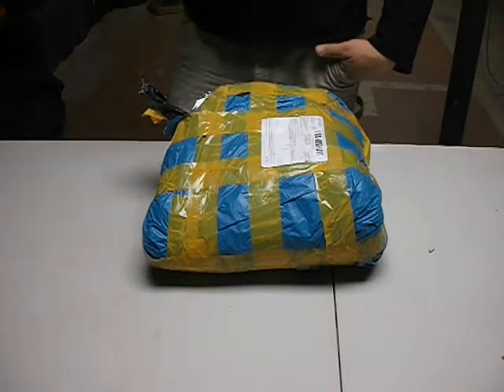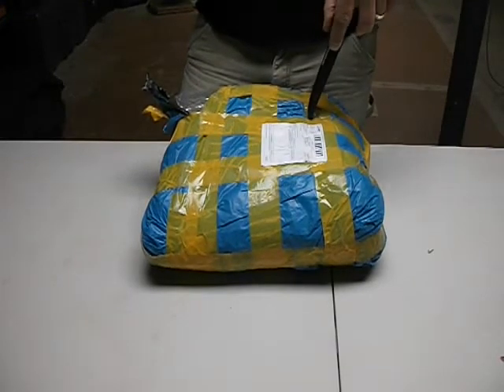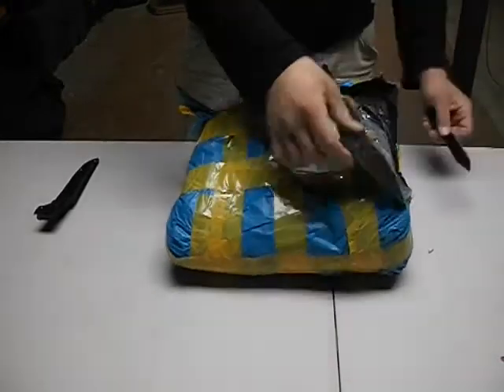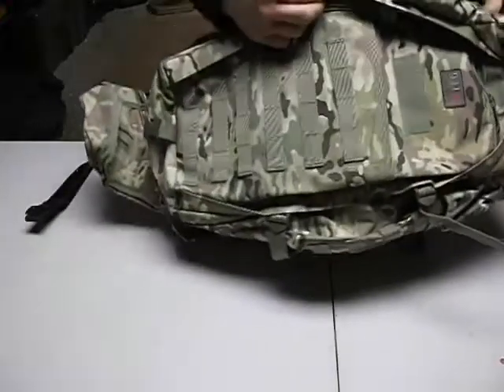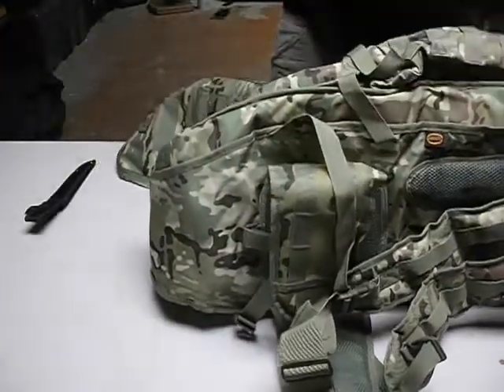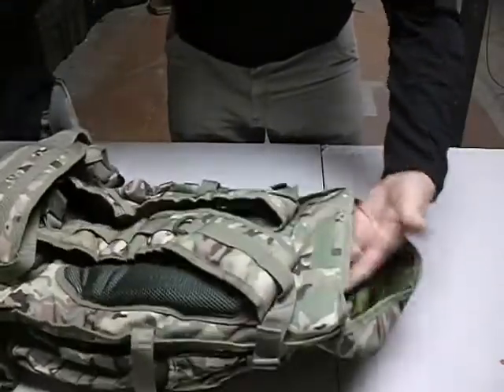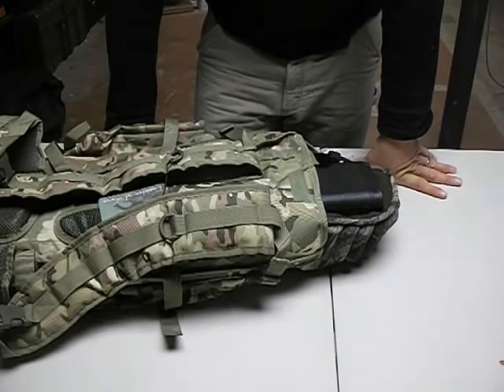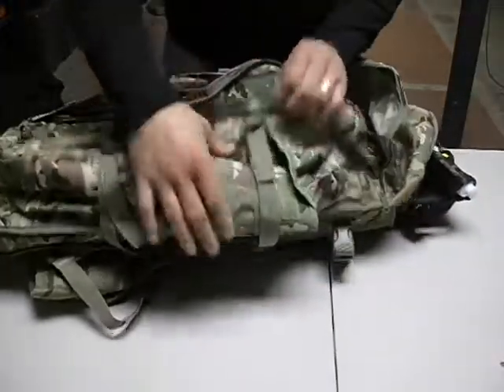Unboxing New BOB from Cold Dead Hands